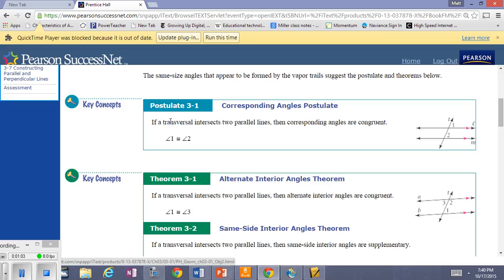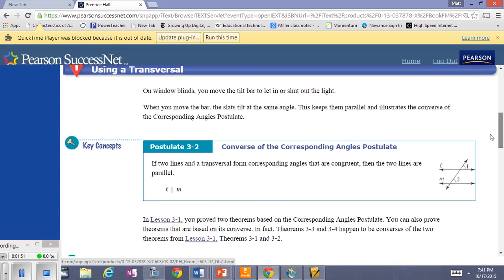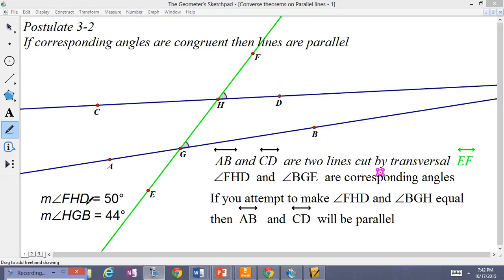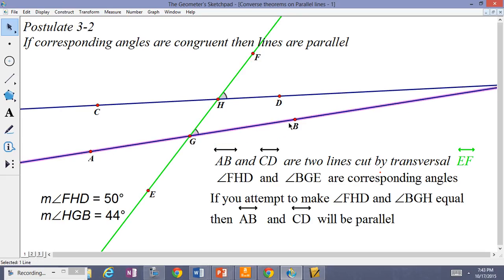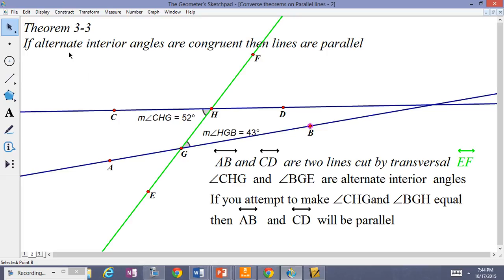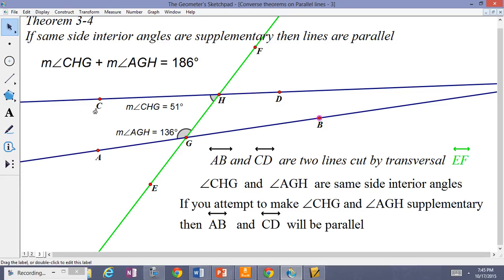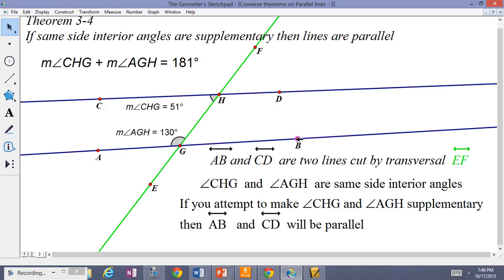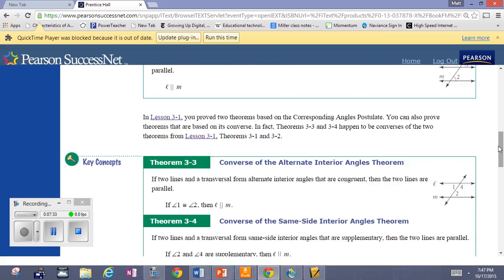Intro to Sec 3 2